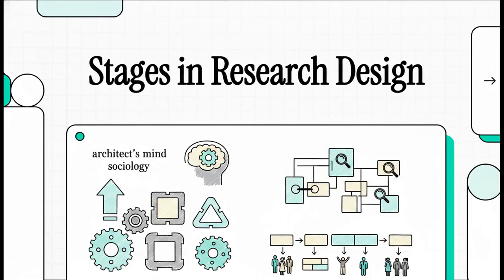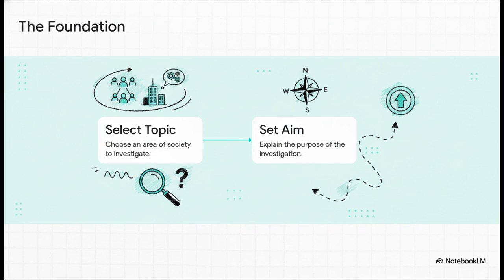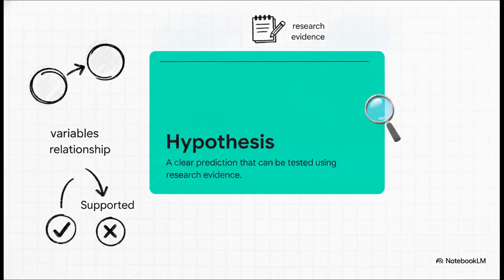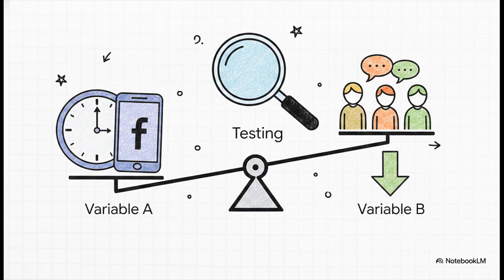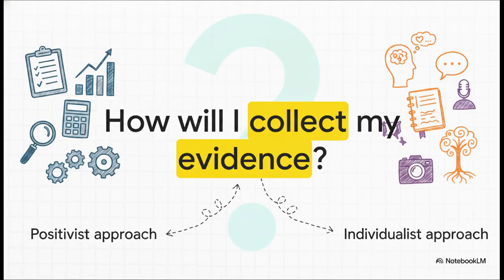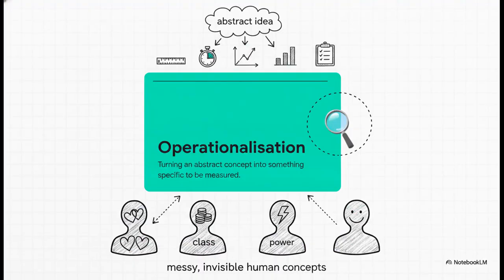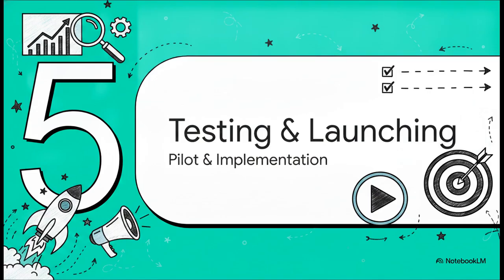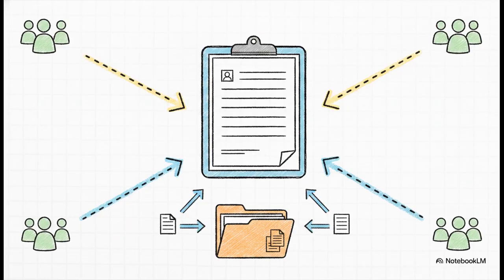IGCSE Sociology: Research Methods - Stages in Research Design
Covering the stages in Research Design.

Answering the question of: How is a study created?

Account: sarah8ellis